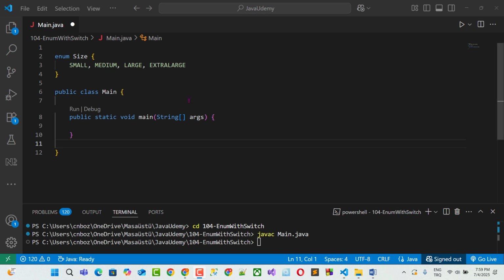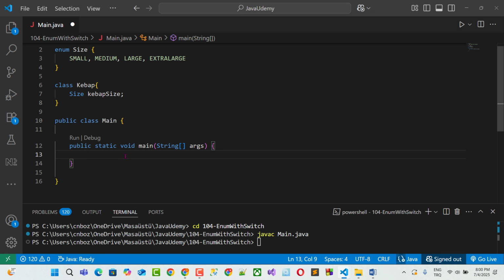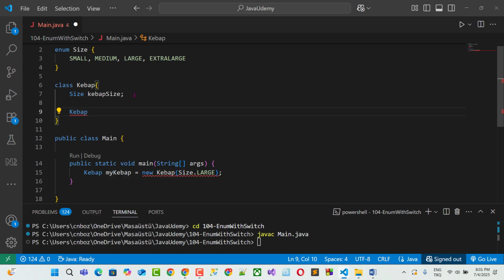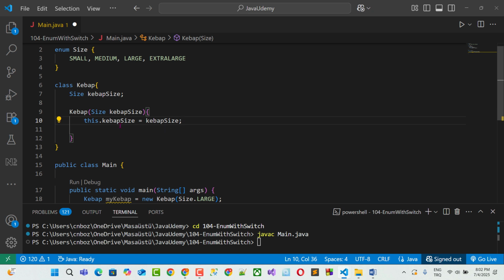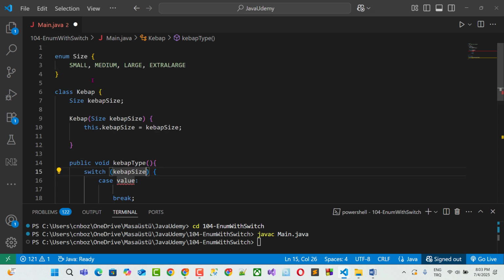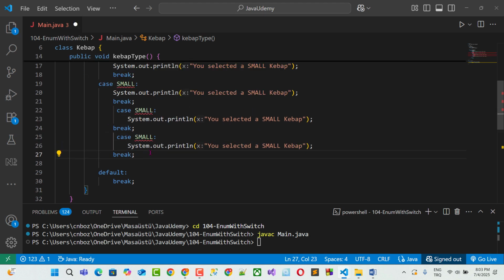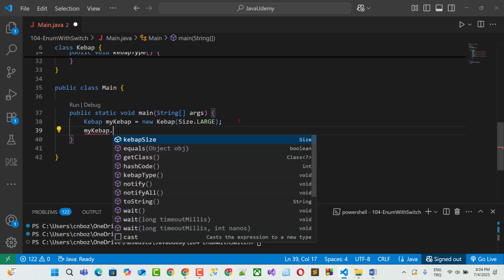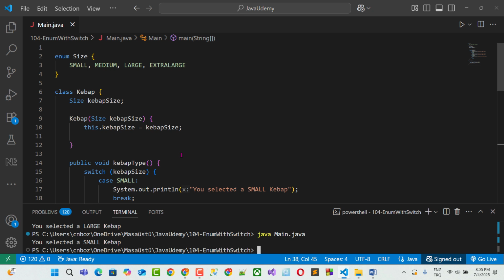#104 Java Enum with Switch – Practical Usage and Examples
In this tutorial, you’ll learn the practical usage of enums with switch statements in Java. We’ll cover how to switch over enum constants, the correct syntax, and how Java’s type safety ensures you only use valid enum values. You’ll also see real-world examples, such as handling days of the week, traffic light states, and application modes. Perfect for beginners learning how to combine enums with control flow for cleaner and more maintainable Java code.